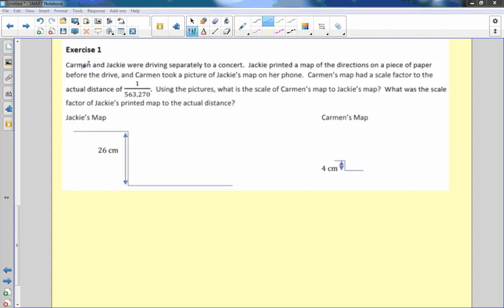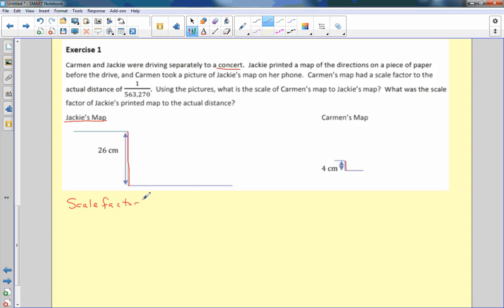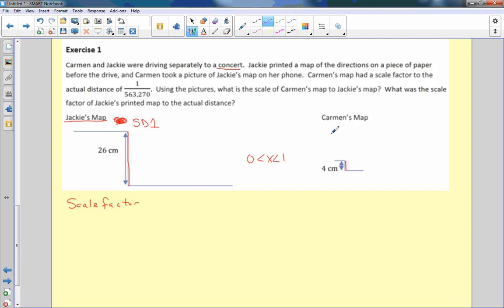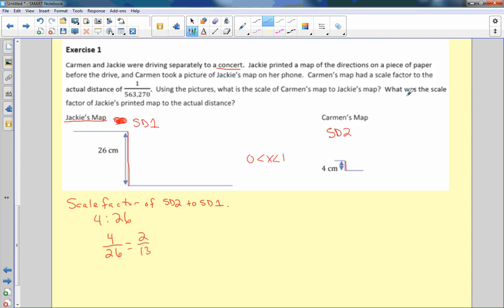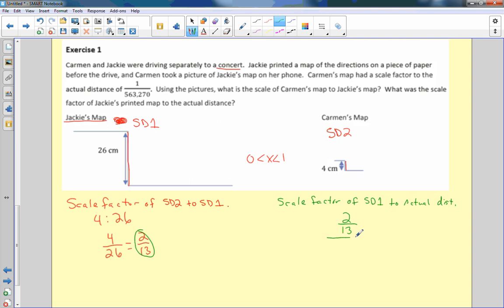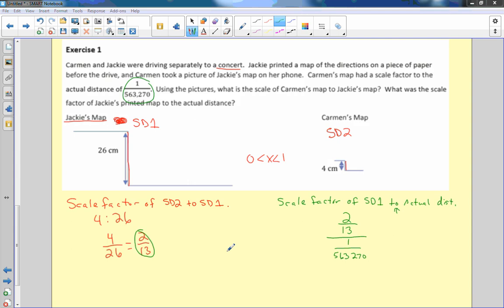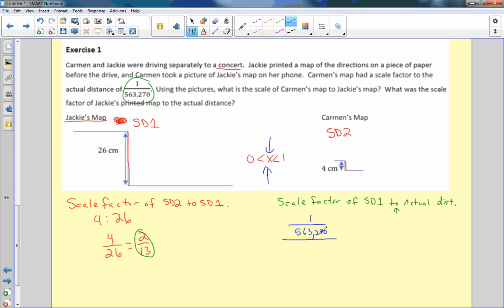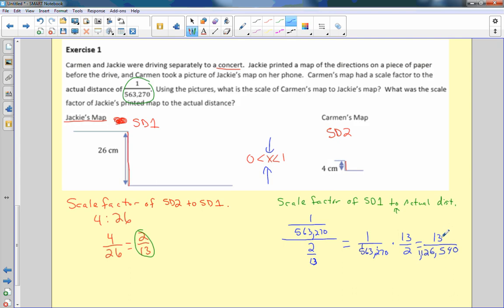Math 7 Module 1 Lesson 22 Exercise 1 Video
An Exercise in Changing Scales